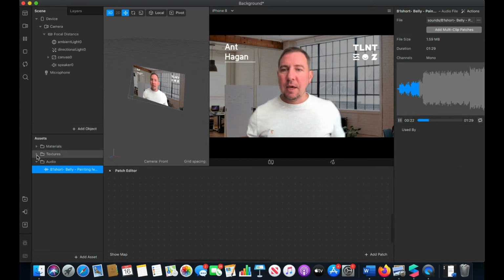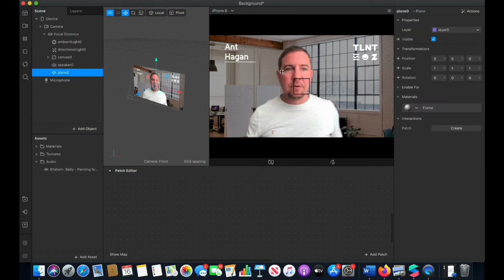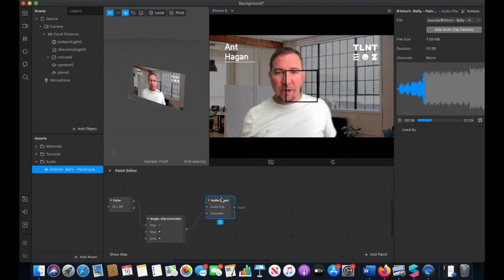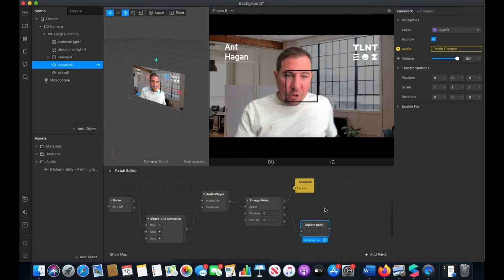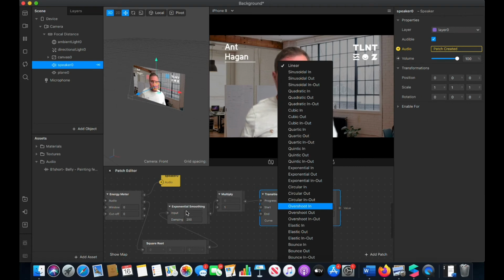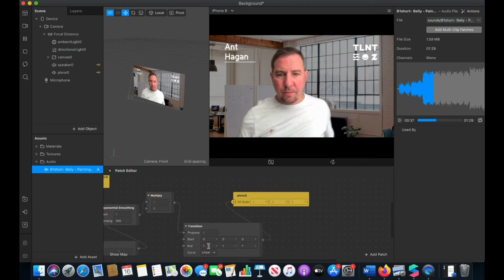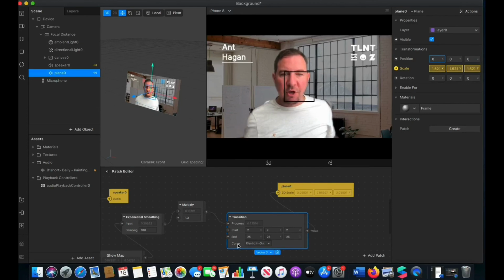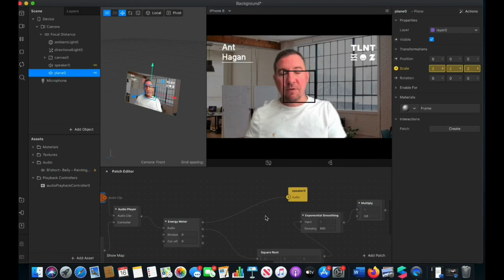Speedy Spark // Tutorial 1 - How to use the energy emitter in Spark AR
AR creator Ant Hagan introduces the Speedy Sparks original tutorial series from Reality.House

In this video you will learn about how to use the energy emitter in Spark AR